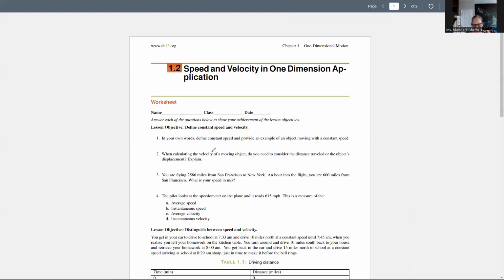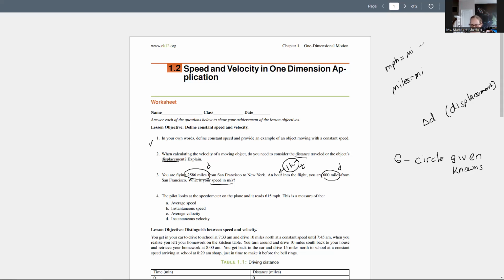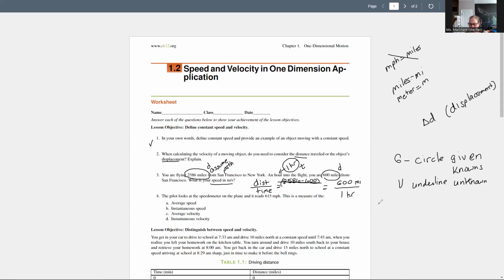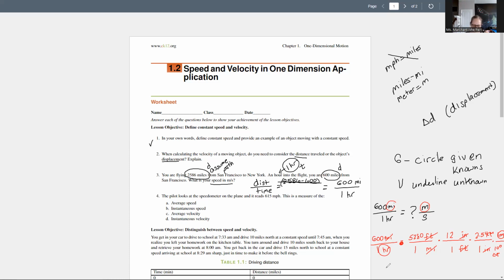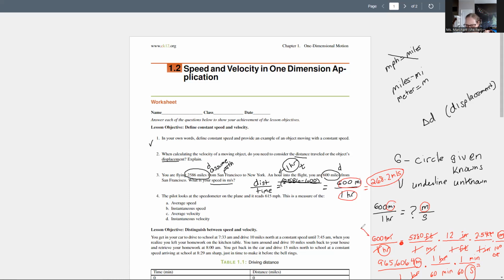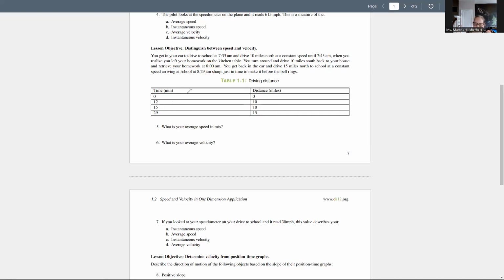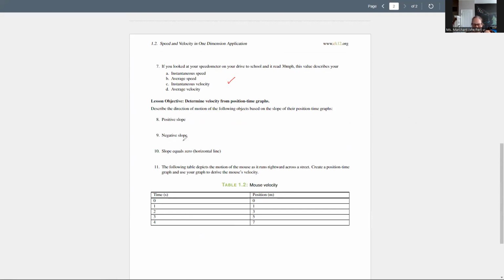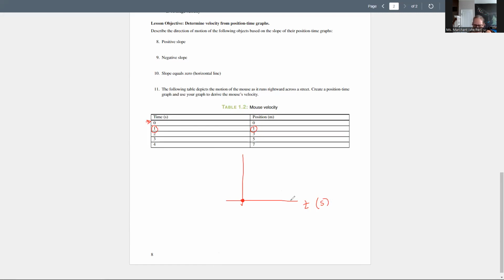1 2 application